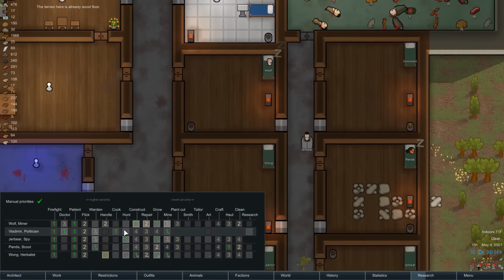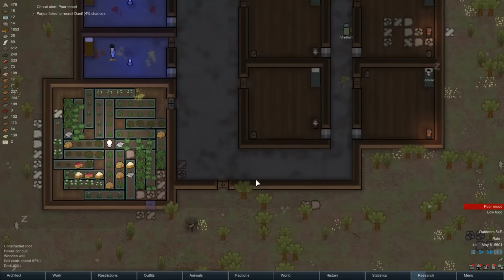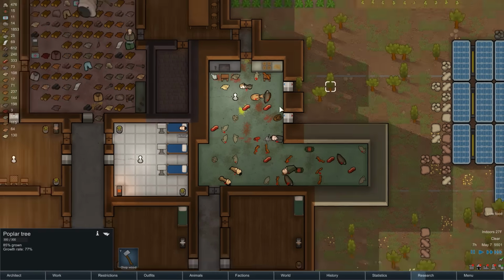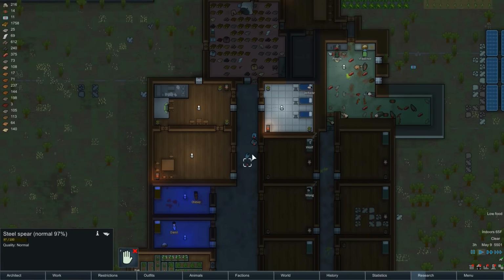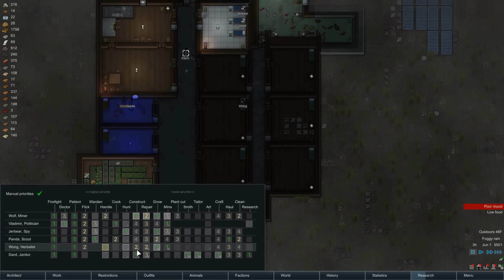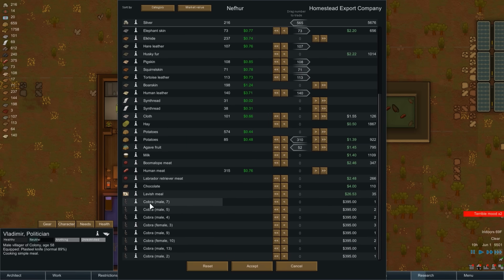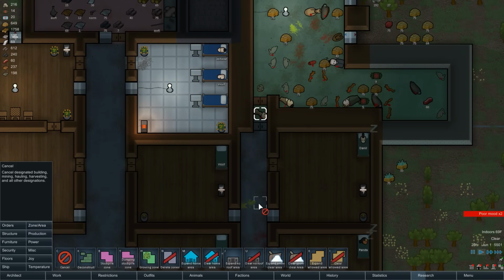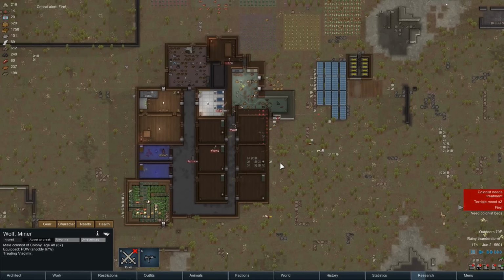Let's Play Rimworld Alpha 12d S2 Ep.13 - Wait What - Vanilla Rimworld Gameplay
Welcome to Negark's Rimworld Alpha 12 Let's Play Series! In this Rimworld series I will be showing off gameplay of Vanilla Rimworld Alpha 12d (no mods) from a complete newbies perspective. I am playing with Cassandra Classic on Rough difficulty to learn the game.

For Windows, Mac, Linux. RimWorld is developed by Tynan Sylvester and Ludeon Studios, and they've been improving it since its first public release on November 4, 2013.
In RimWorld Alpha 12 animal taming is here! You can now tame animals, milk them, eat them, and train them into whirling furry/scaly death machines! We’ve also added codified room roles and statistics (like room wealth and room impressiveness), new traits, animals, threats, items, bonuses, bugfixes, and bugs.

Big thanks to Tomas Honz for letting me use his art in my thumbnail.